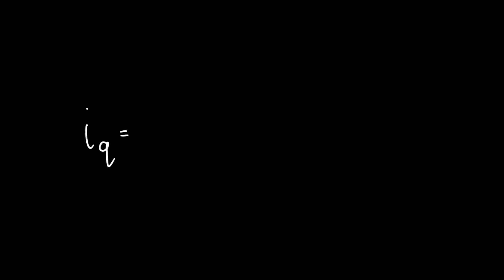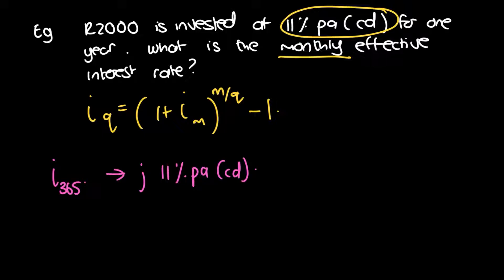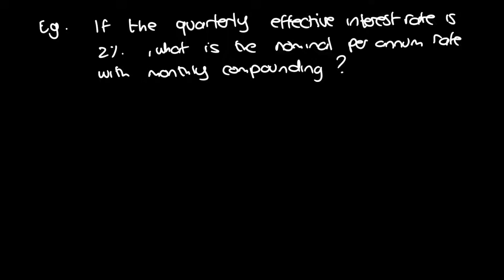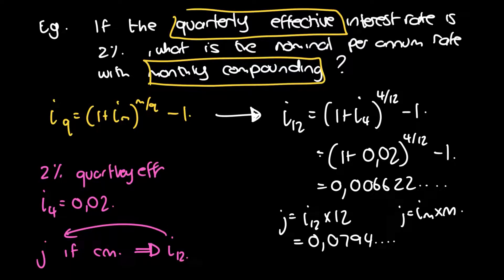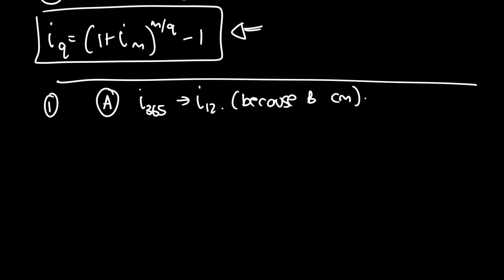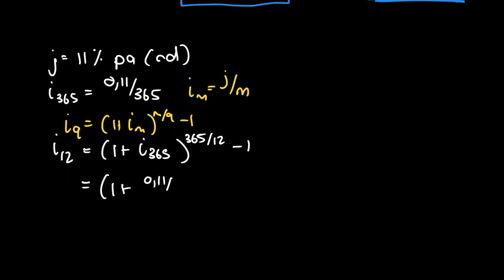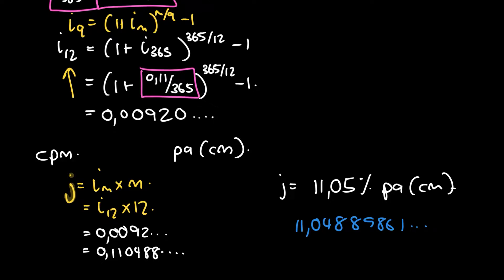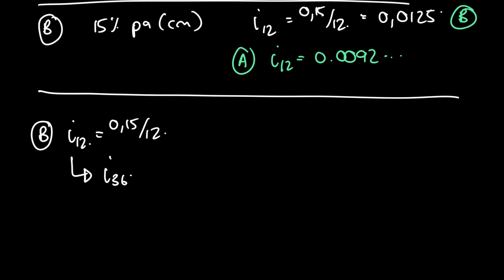Equivalent Effective Interest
Equivalent Effective Interest Formula : Examples
Note : Not to be used for continuous compounding

Solve for i_q given i_m ( or given compounding periods and the nominal interest).

00:00
00:05 Formula rundown
01:13 Example 1
04:29 Example 2
07:18 Example 3 - which investment to choose , worked out a few ways